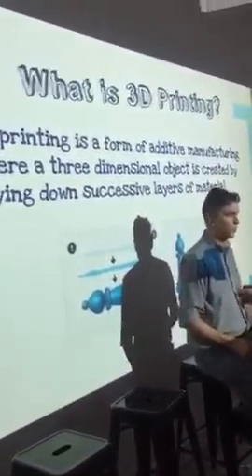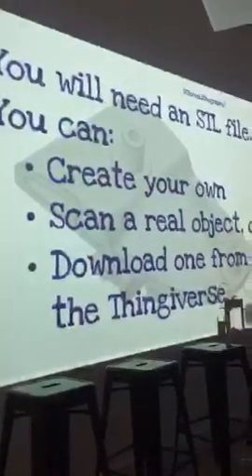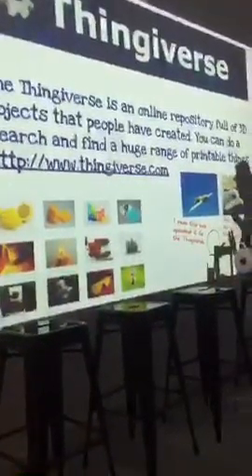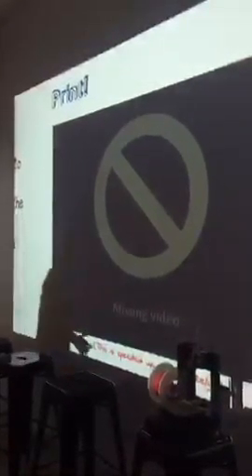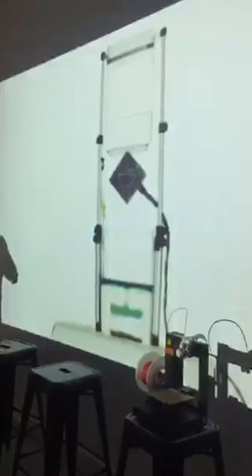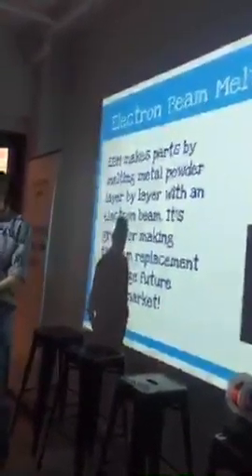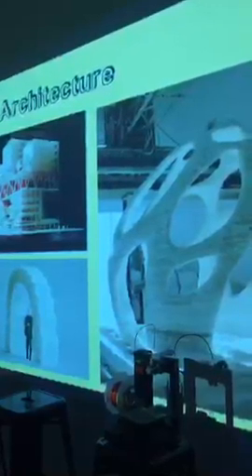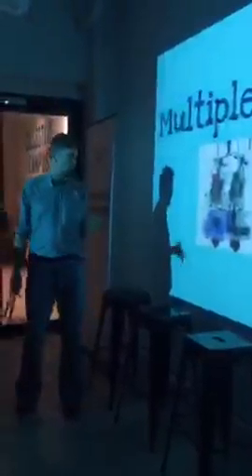Robots are coming